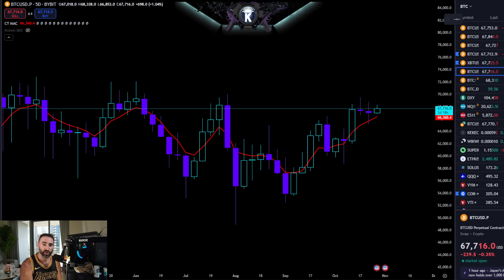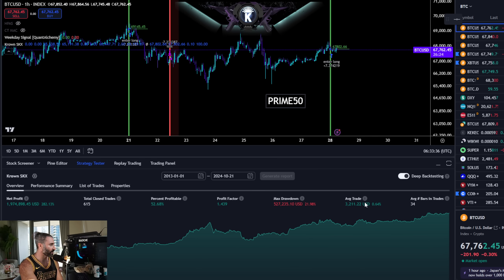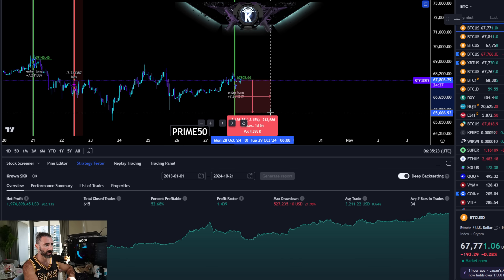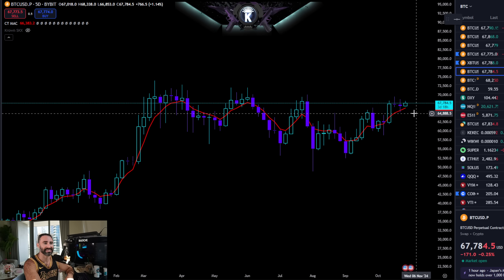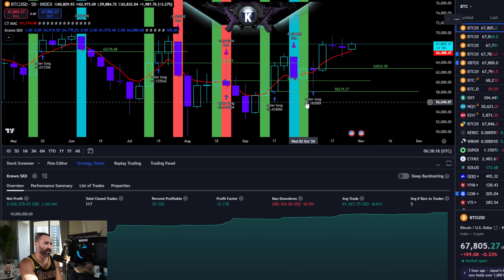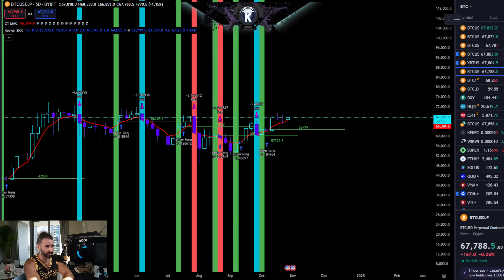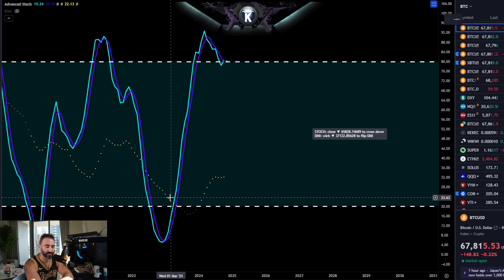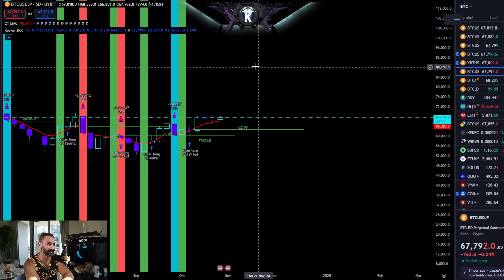November is Coming Will Bitcoin Bulls Finally Get Their Break?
🔥 𝗚𝘂𝗮𝗿𝗮𝗻𝘁𝗲𝗲 𝘆𝗼𝘂𝗿 𝘀𝗽𝗼𝘁 𝗶𝗻 my free school! 𝗦𝗶𝗴𝗻 𝗨𝗽 & 𝗨𝗻𝗹𝗼𝗰𝗸 𝗙𝘂𝗹𝗹 𝗔𝗰𝗰𝗲𝘀𝘀 𝗧𝗢𝗗𝗔𝗬!

🟣 Learn To Create & Execute Your Own Trading Systems Using My Strategy
      Blueprint

🛠️Tools Used🛠️

🛠️ HPDR Ecosystem (HPDR, HPDR V, HPDR Bands, HPDR Oscillator & HPDR Cones) - Statistically    Driven Range & returns identifier

28th Oct – YT Timestamps

00:00 Intro – Quant Prime!
01:14 Bitcoin Monday Strategy & Statistics
03:16 Bitcoin 5D Price Action Analysis
05:03 Bitcoin 5D 5-EMA Strategy & Statistics
08:13 Bitcoin November Statistics
08:55 Bitcoin Monthly Stochastic Momentum
10:29 Bitcoin Price Action Summary
11:03 Quant Prime Offer
11:33 Outro - Please Like & Subscribe